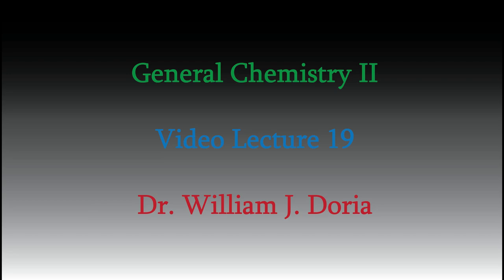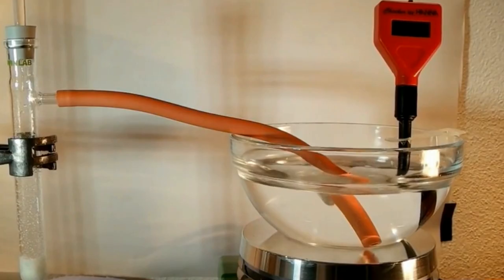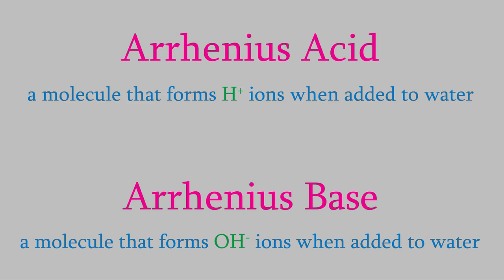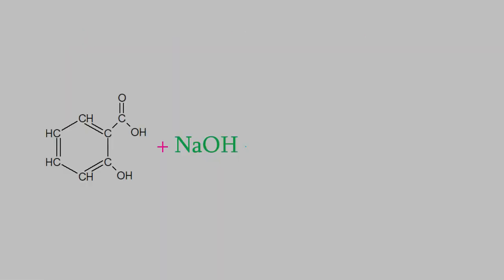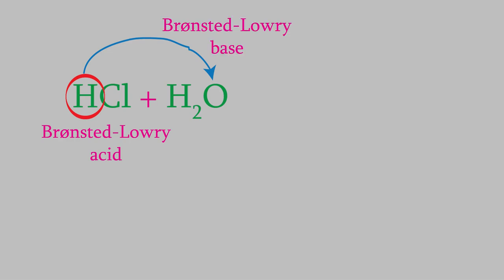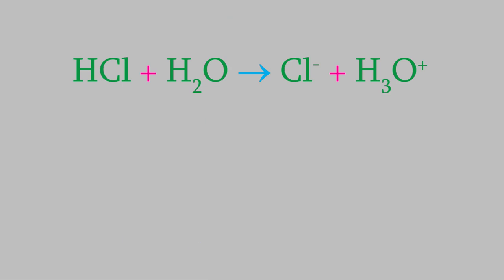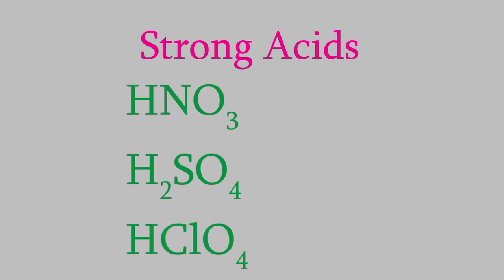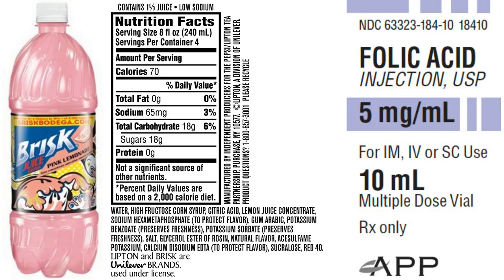Chemistry 2, Part 19: Acids and Bases -- the Basics (ha)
Everybody knows about acids and bases, but what exactly makes them different from other kinds of molecule?  In this video, we'll look at two different ways of defining what acids and bases are, and we'll find out what makes some of these compounds "strong" acids and bases, and others "weak" (spoiler: it's not just a question of how concentrated they are!).